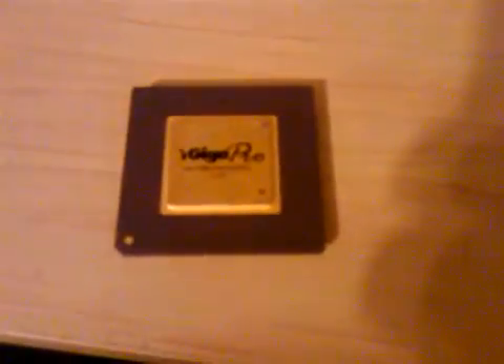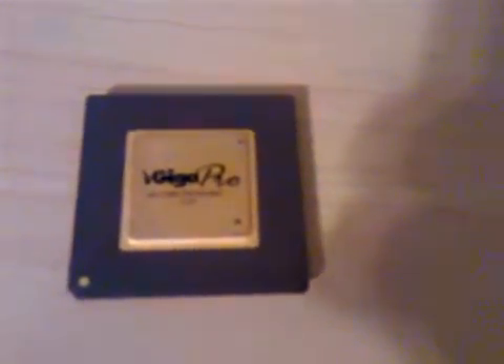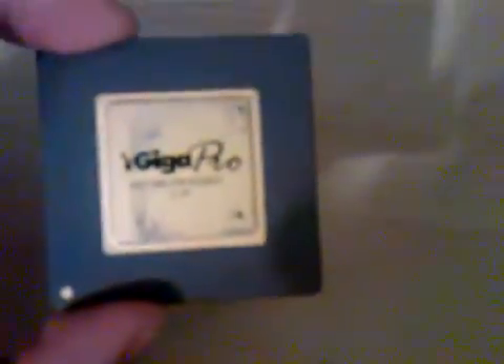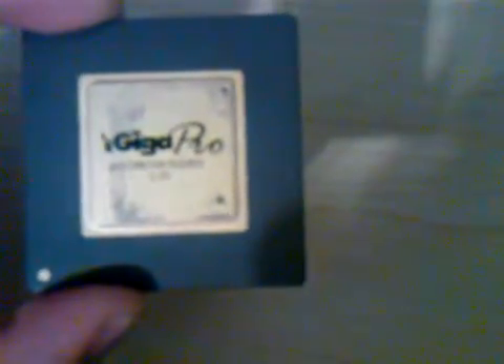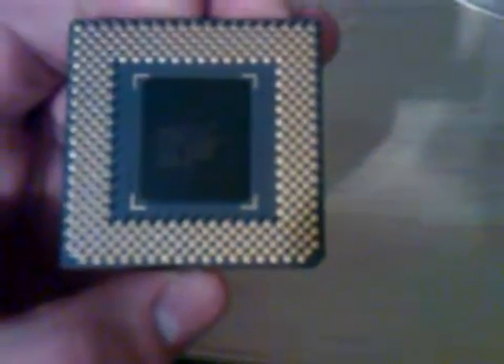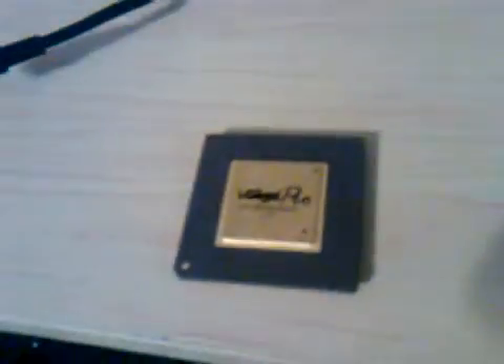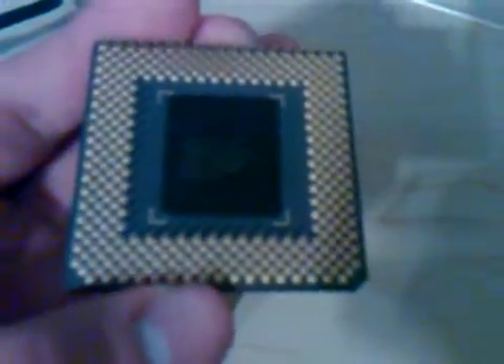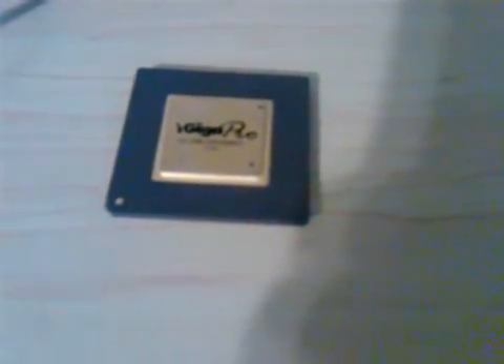rare 1 giga pro cpu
rare 1 giga pro cpu with a 650 mhz clock speed as i said is made of gold and ceramic witch is rare for a socket 370 cpu already.this was given to me by a friend when he gave me an old mobo to try and test to see if it work's after his psu went out and fried a bunch of stuff.